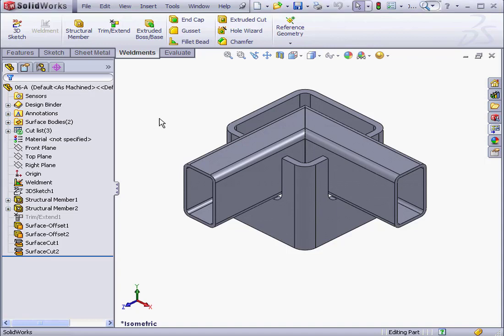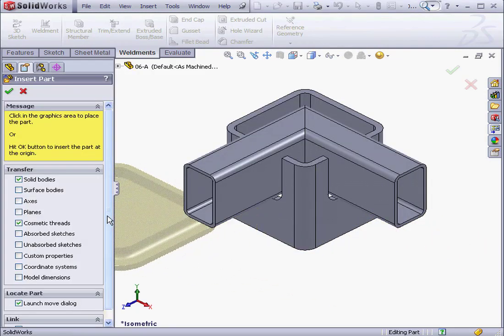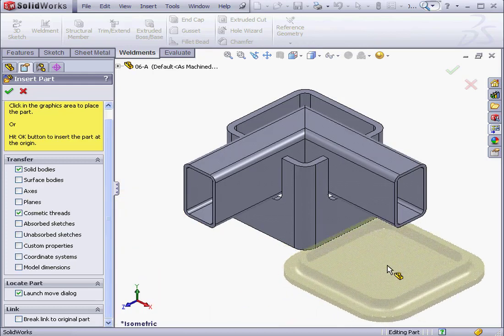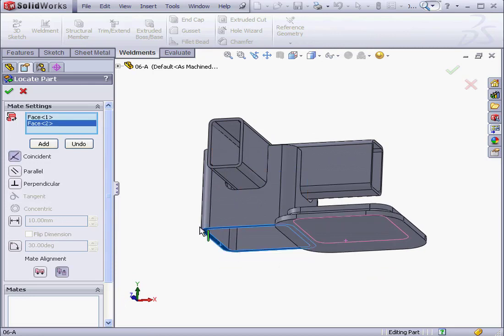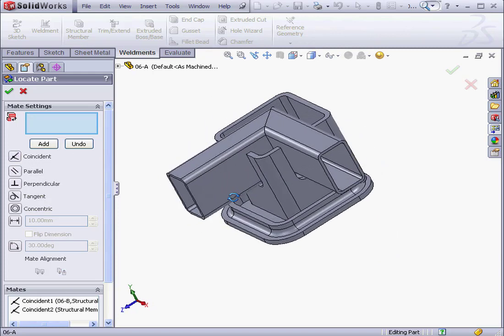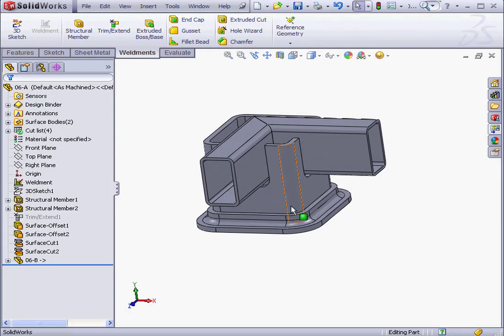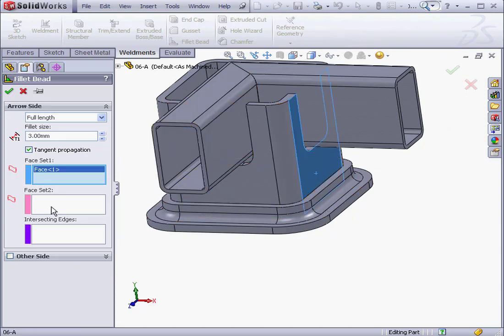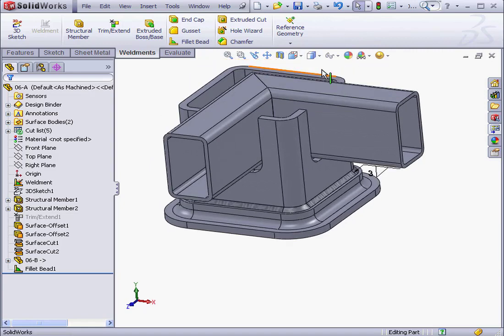SOLIDWORKS Weldment 06 ( Insert Part )